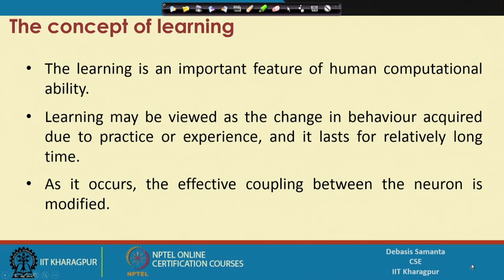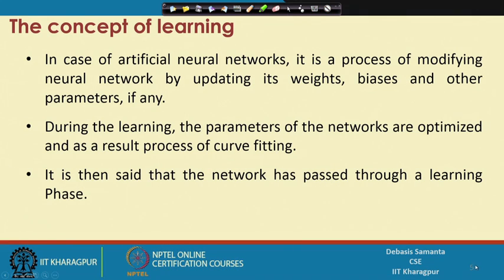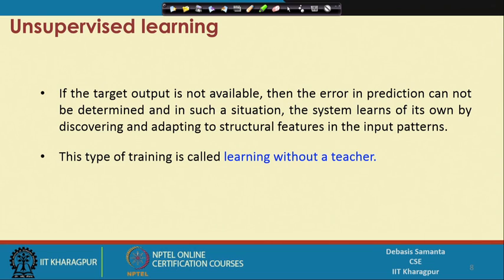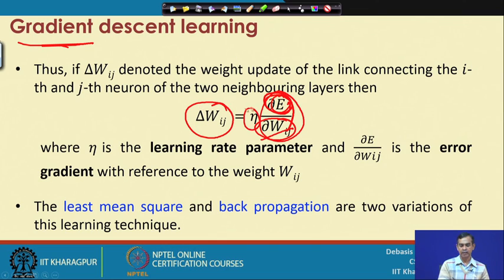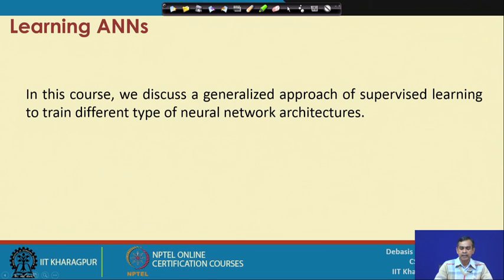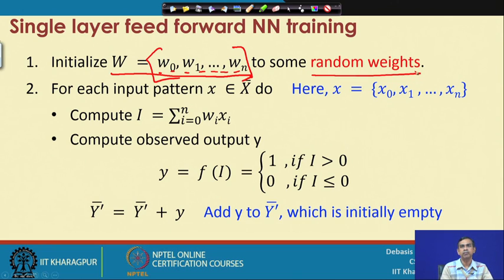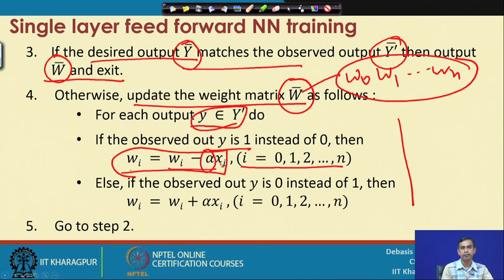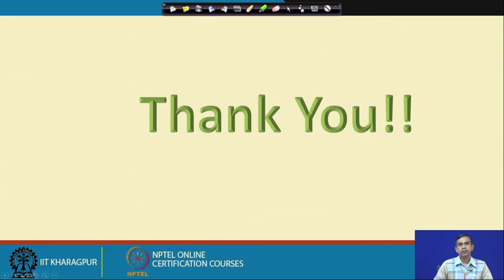Lecture 36 : Training ANNs